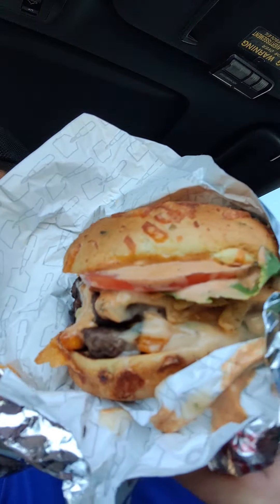Is The NEW Loaded Nacho Cheeseburger The Best Wendy's Burger Yet?! - AndrewEatsAll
Howdy!

Hope everyone is enjoying their weekend so far. I went and tried Wendy's newest creation, the Loaded Nacho Cheeseburger and this legitimately blew me away! The flavor combinations in each bite were just so perfect together. @Wendys 10/10!!

Have you had this yet? Thoughts?